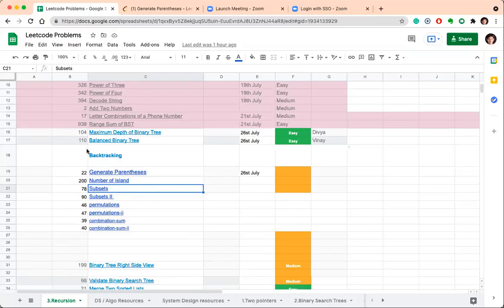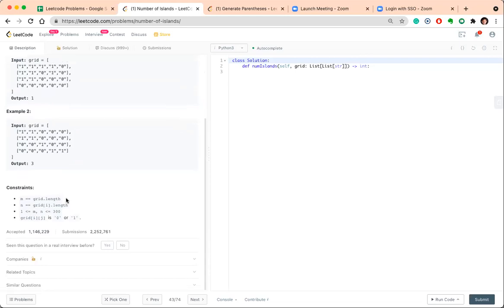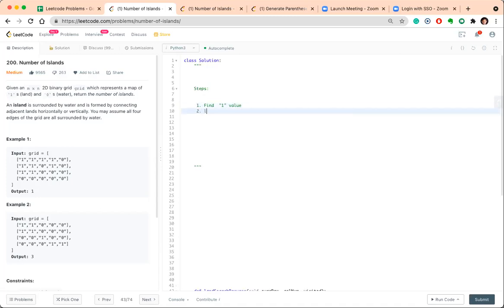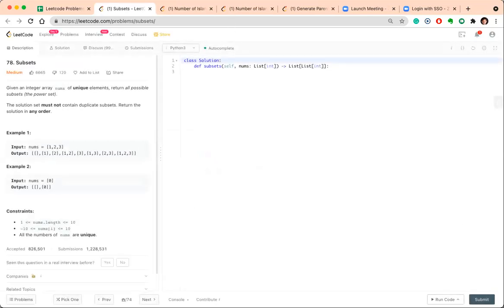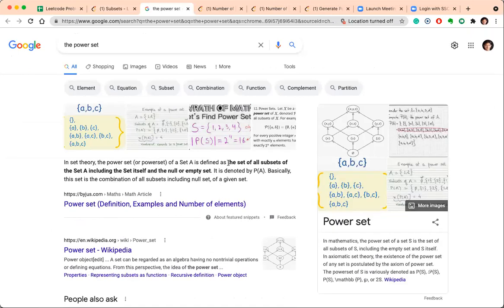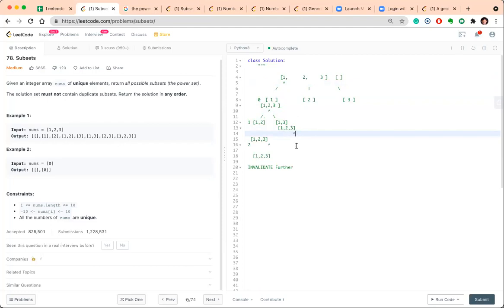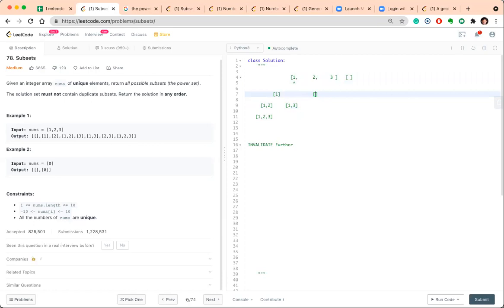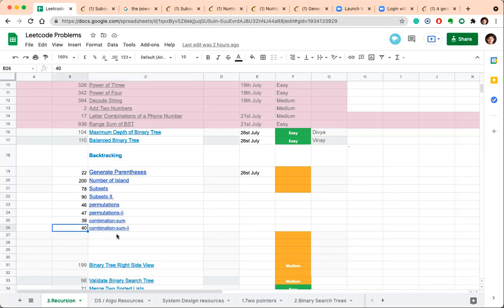08 05 2021